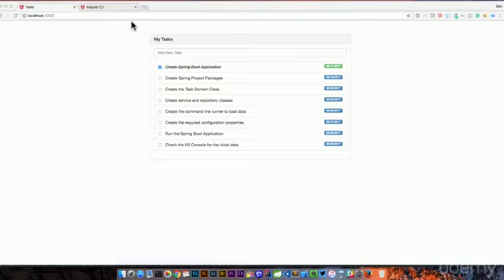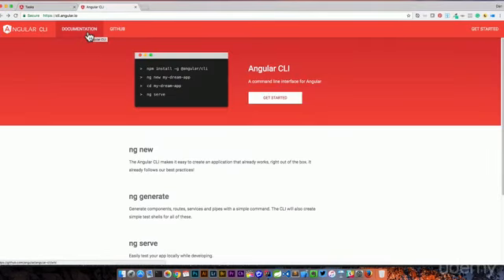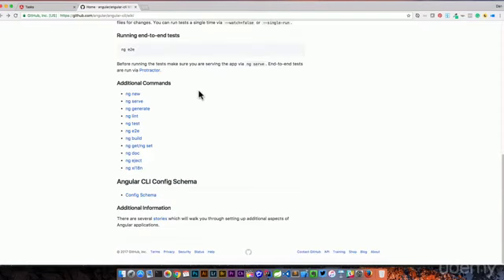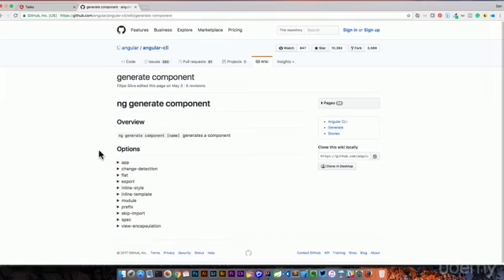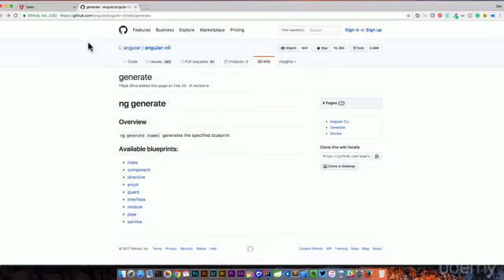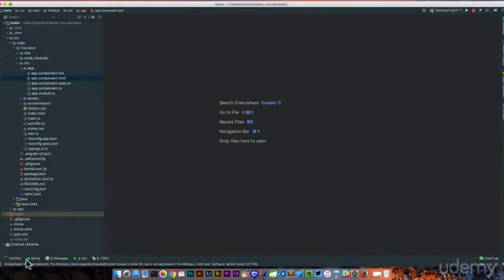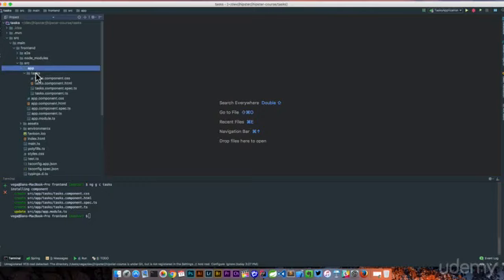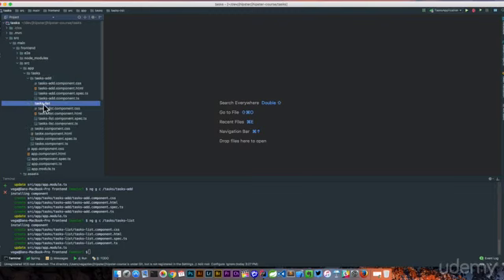Angular Full Course for Beginners (2021) - Angular for Java Tutorial - Angular Components LEC #12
[{(Owner information)}]

From: Lahore.